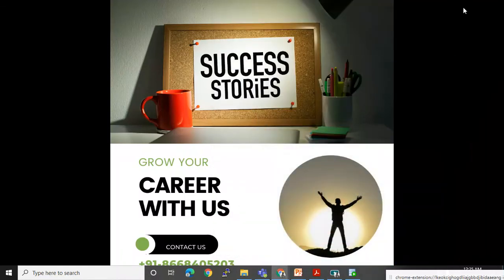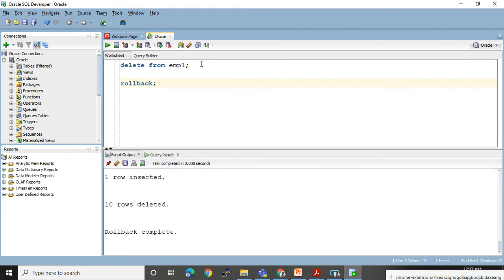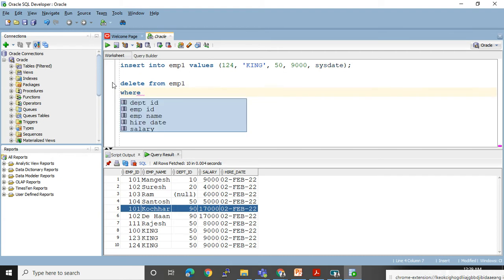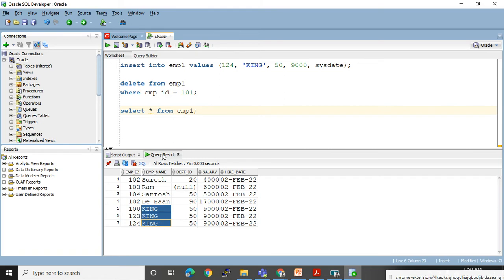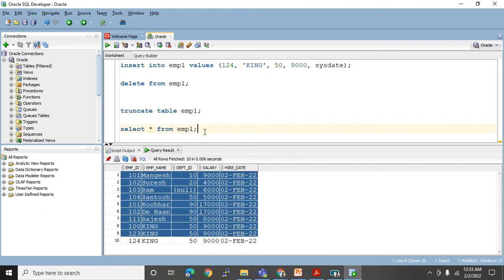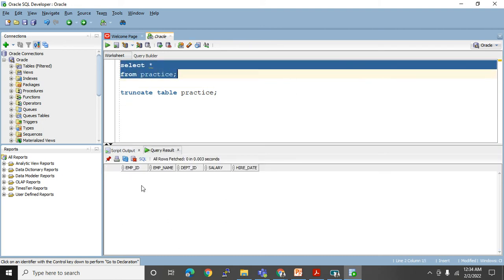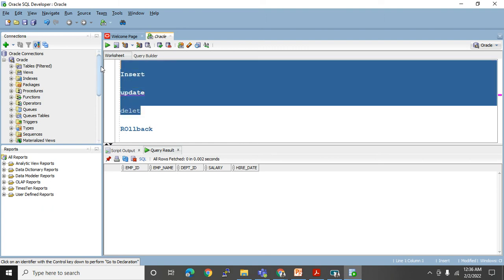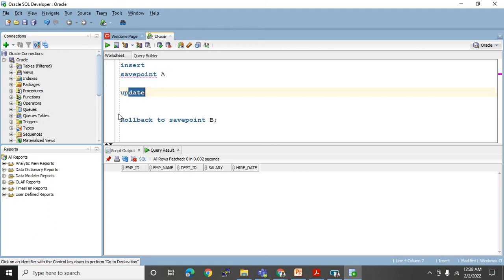11 Learn DELETE and Truncate statement Basic SQL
Learn Delete statement of DML.
difference between delete and truncate with live example.